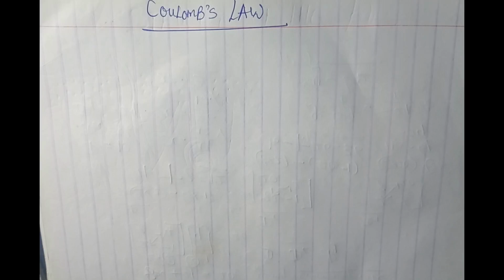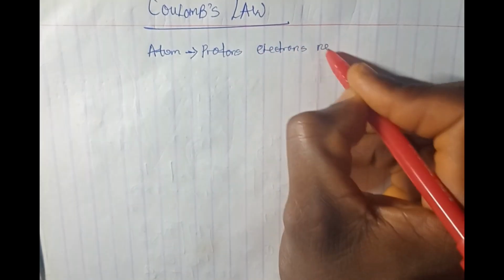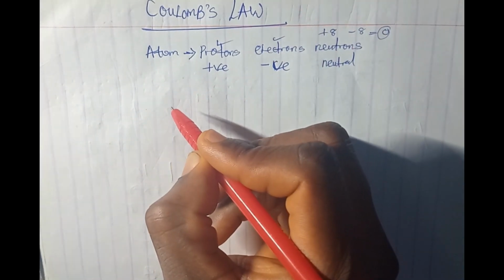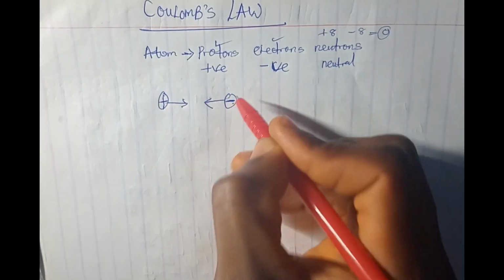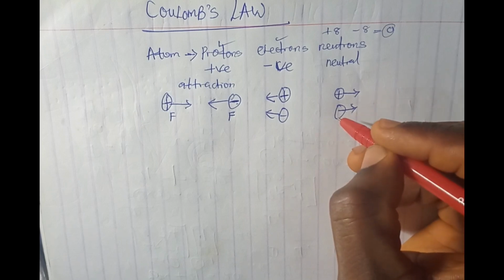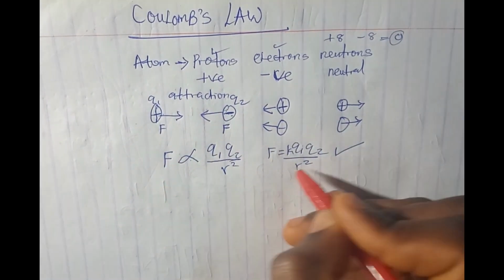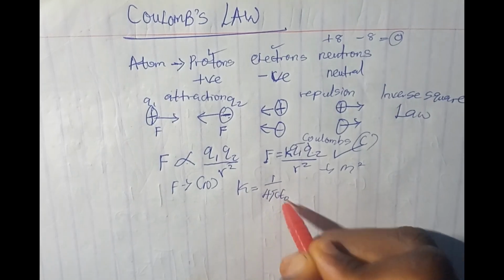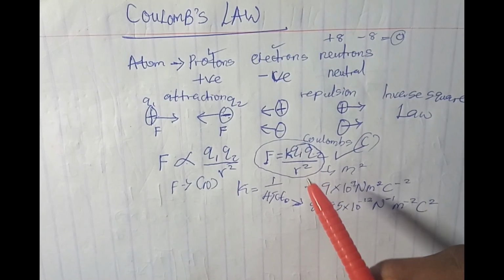Coulomb's Law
The force of attraction or repulsion between two point charges is directly proportional to the product of the magnitude of the charges and inversely proportional to square of the distance between them